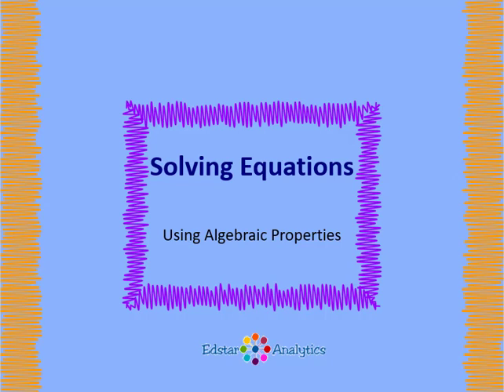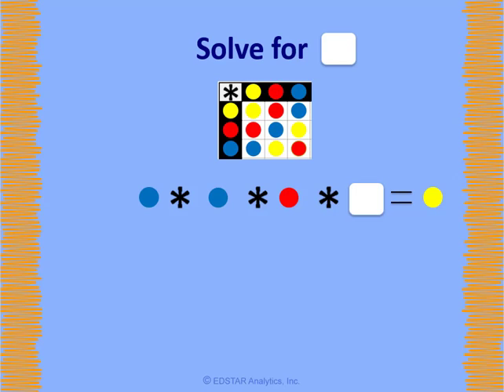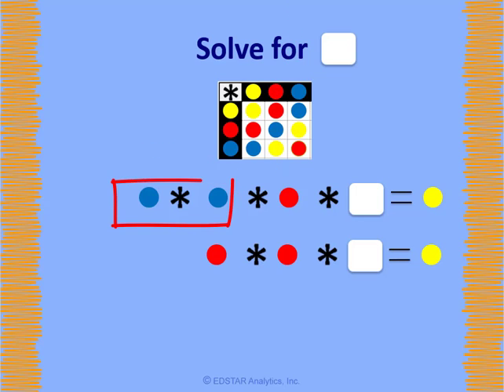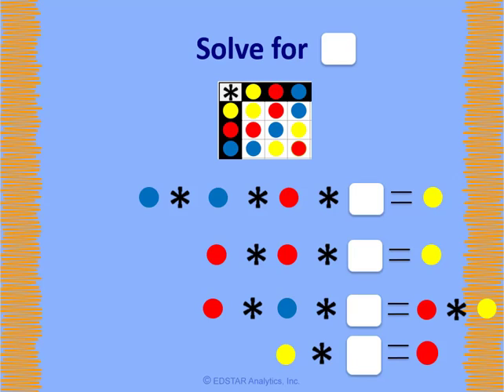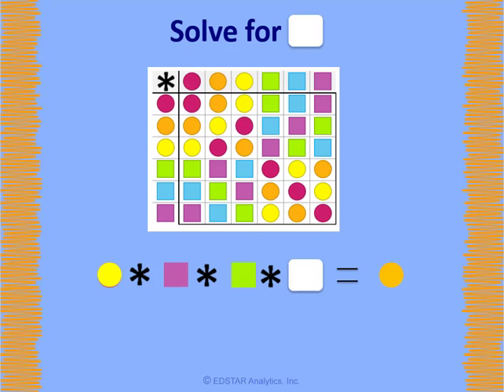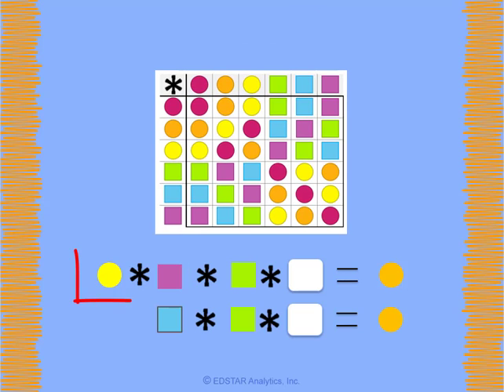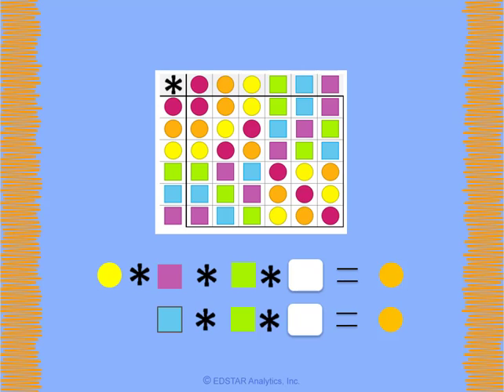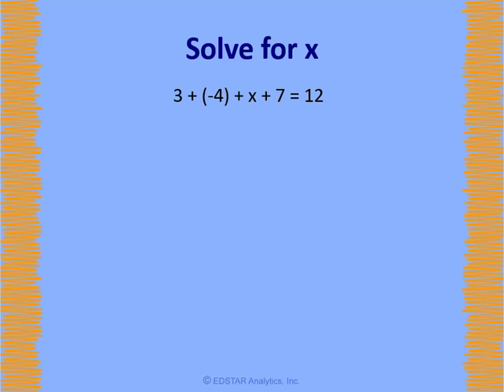3.5 Solving Equations Using Properties of Algebra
This video uses simple sets with binary operations to illustrate how we use the properties of algebras to solve equations.